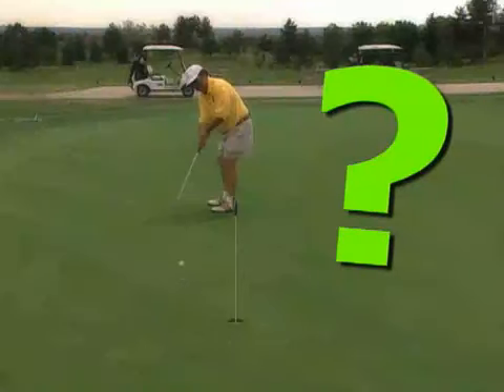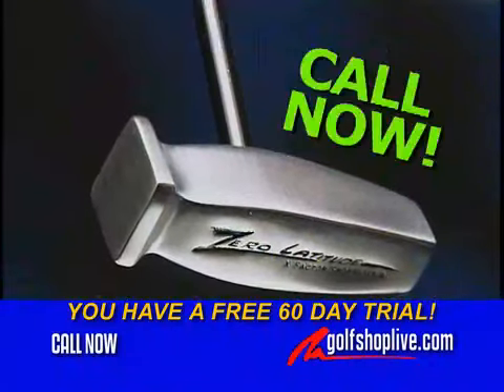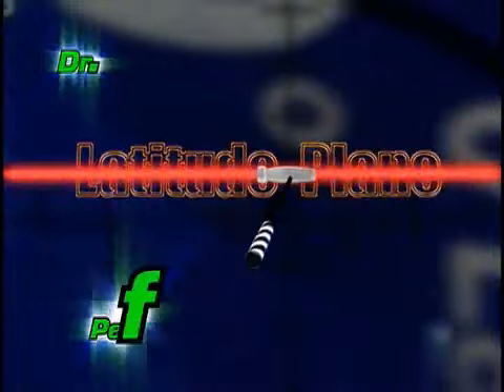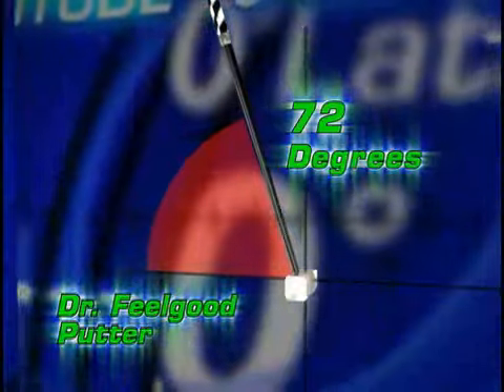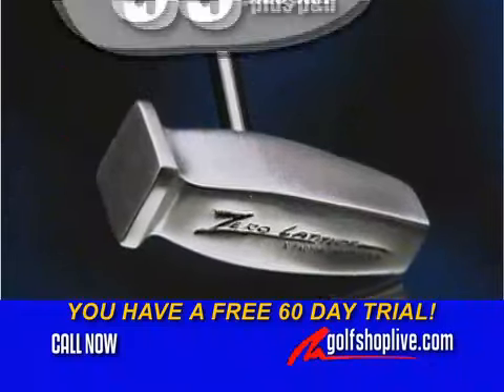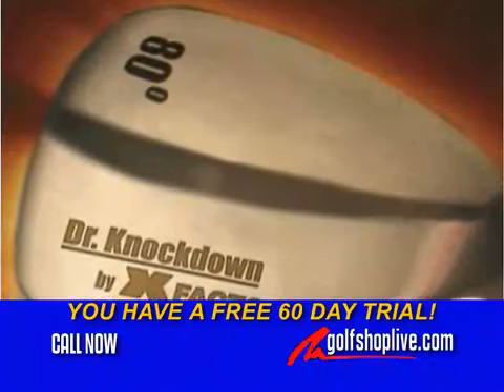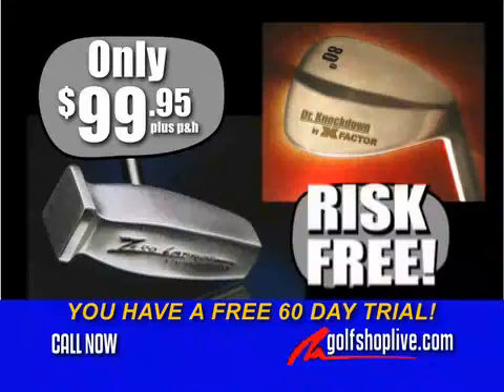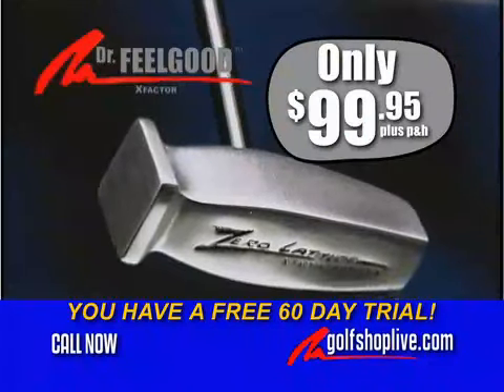Zero Latitude Dr. Feelgood Putter by Jack Hamm + Choice of Free Wedge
Purchase a Jack Hamm Zero Latitude Putter and either a 60 Degree or 80 Degree Wedge for $99.95 - Guaranteed!